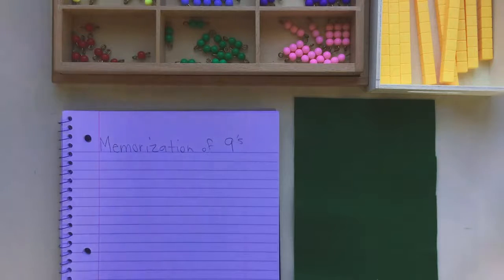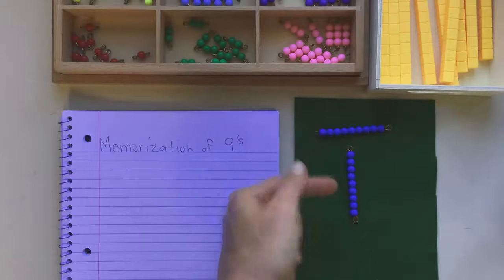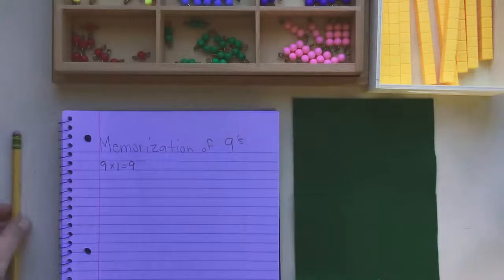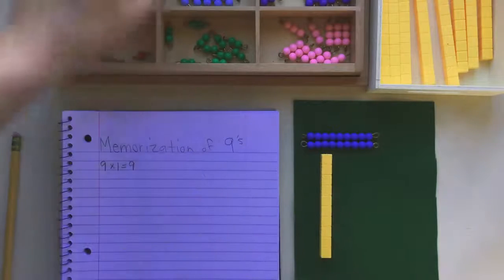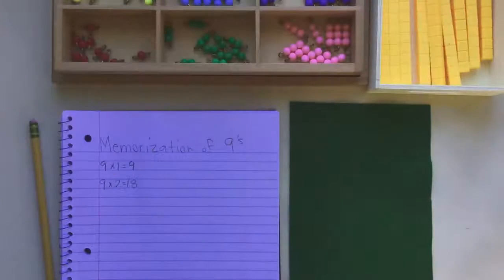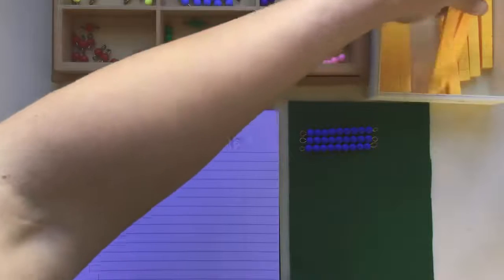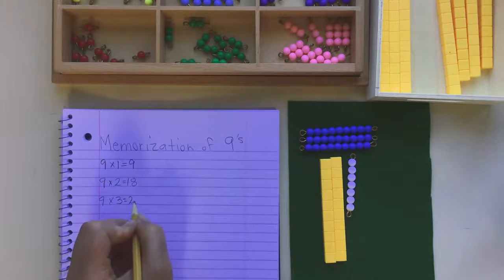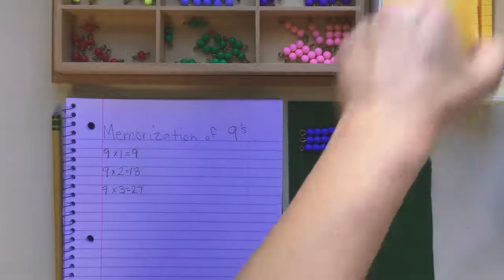Memorization of 9's